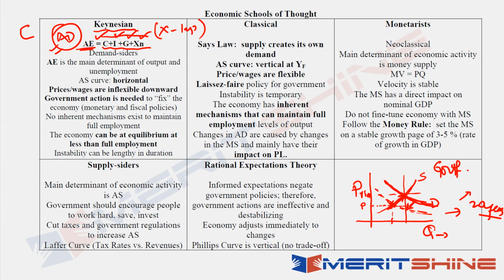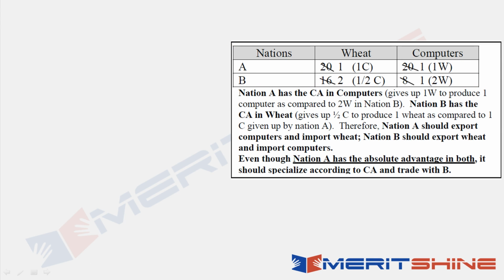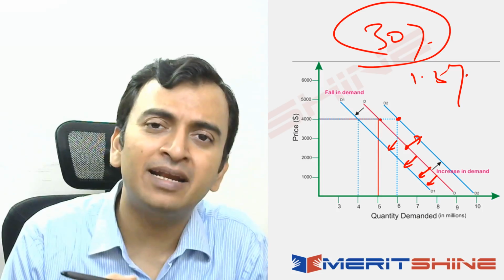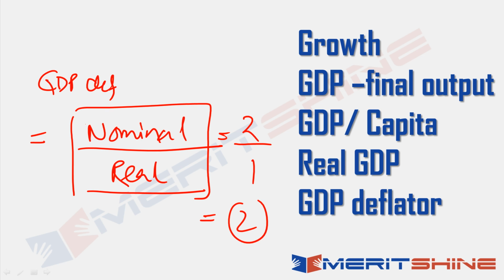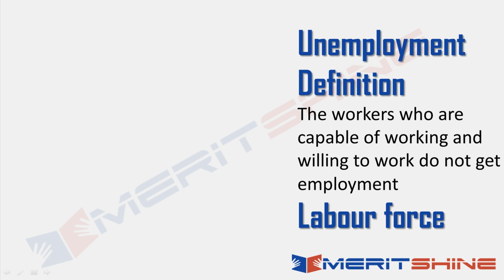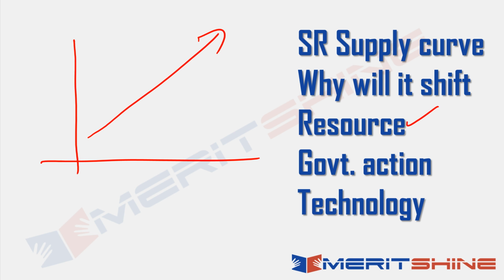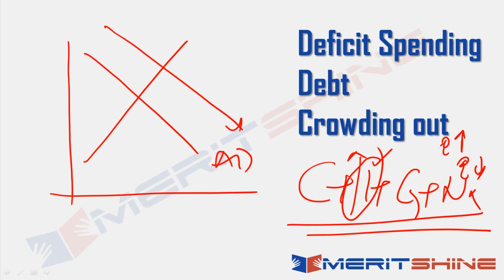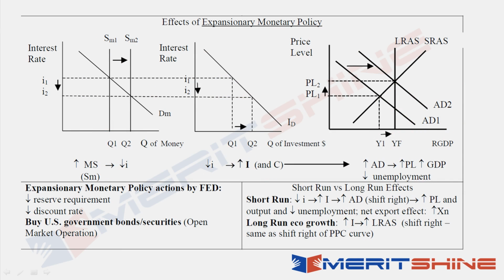Understanding Economics | SBI PO 2017 Online Classes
All the terms in Economics that you always wanted to understand!

Please watch this playlist for the basics of interview preparation.